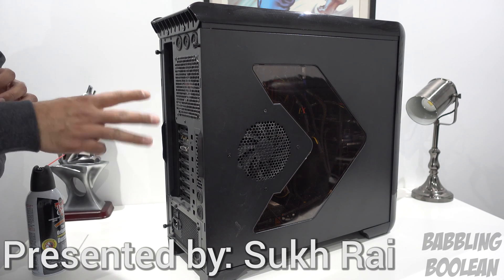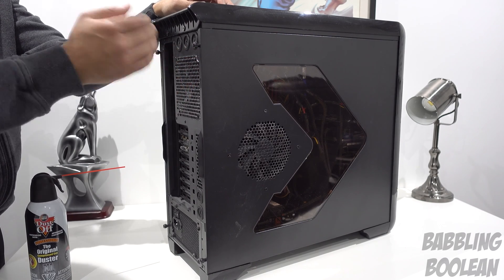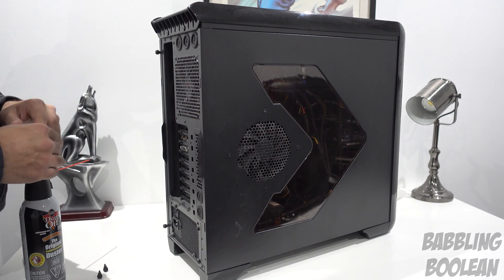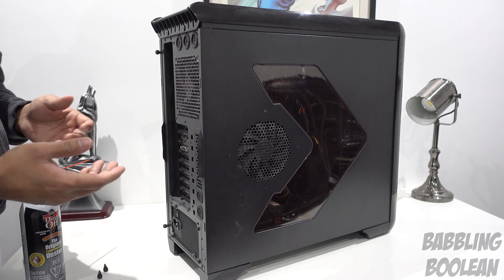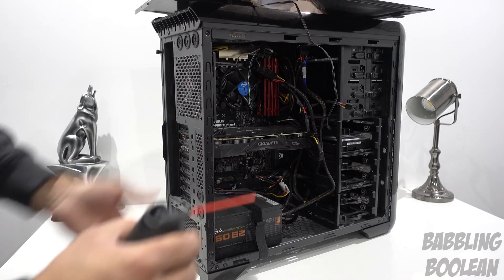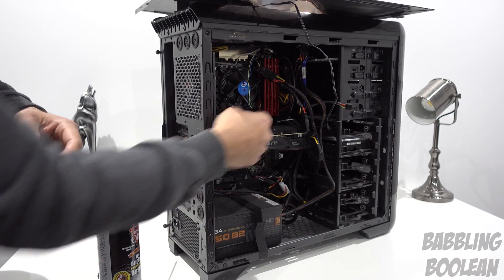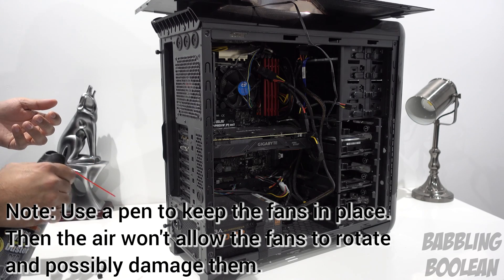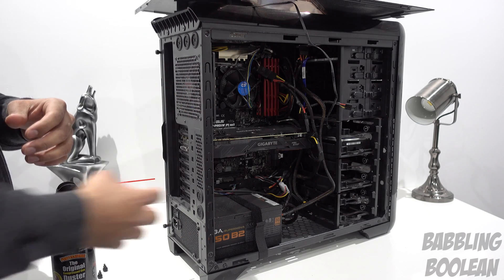How To Open And Clean A Computer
Quick and easy tutorial on how to open and clean a desktop computer.